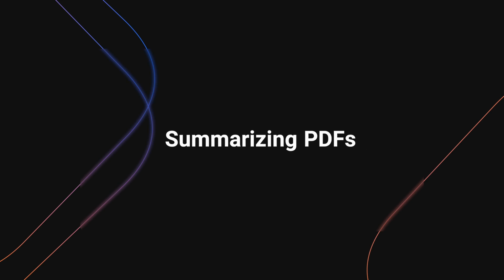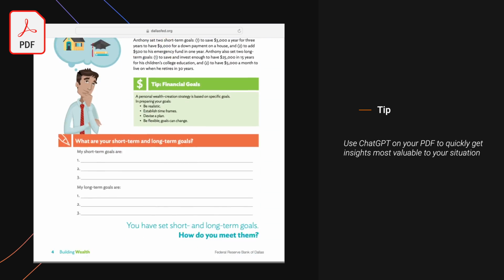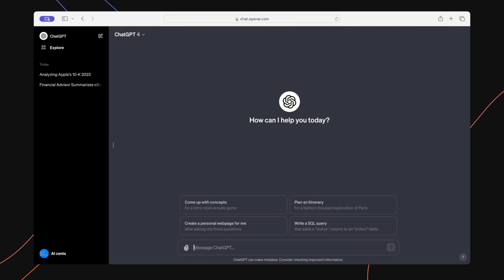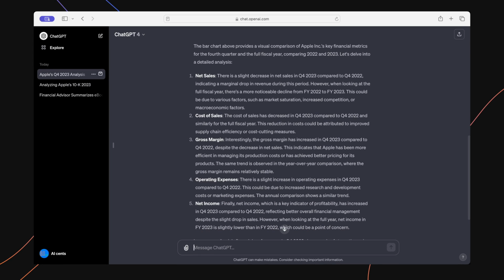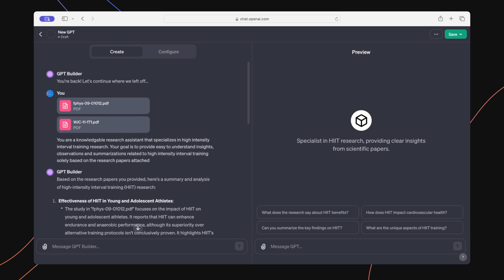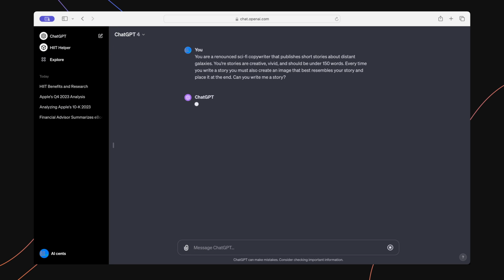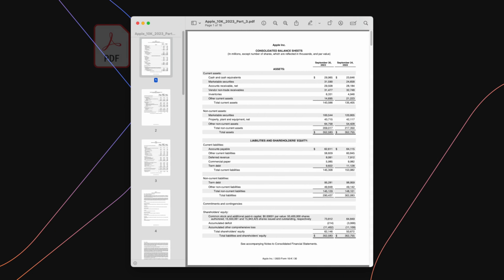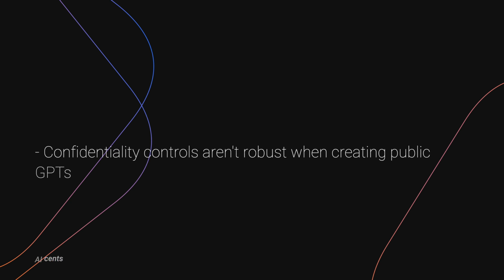PDFs in ChatGPT: Everything You Should Know (Tutorial)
You can do so much when you upload PDFs to ChatGPT. And In today’s comprehensive tutorial, we’re going to cover summarizing, analyzing, editing, and extracting insights from PDFs in ChatGPT all without any plugins.

Summarizing PDFs in ChatGPT is one of it’s most popular use cases. So we'll start by uploading a PDF ebook to ChatGPT and go over everything you need to know to save time and get effective results when summarizing PDF fiels in ChatGPT.

Next, we'll analyze financial statement PDFs in ChatGPT to get insights from PDF documents.

And believe it or not, you can create and edit PDFs right in ChatGPT and with no plugins! You also have the ability to reorder, add, or even delete pages from a PDF in ChatGPT plus.

Chapters:
0:00 PDFs in ChatGPT Outline
0:20 Summarizing PDFs
2:27 Analyzing PDFs and Numeric Data
4:45 Charting PDF Data
7:22 Build PDF Powered GPTs
10:52 Create and Edit PDFs
12:58 Manage PDF Pages
14:23 PDF Limitations in ChatGPT
15:49 Key Take Aways